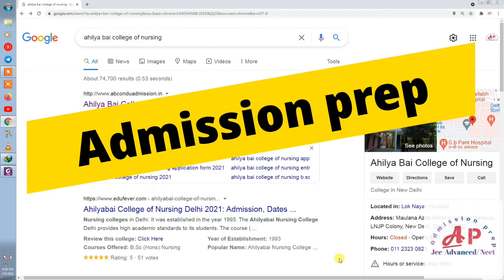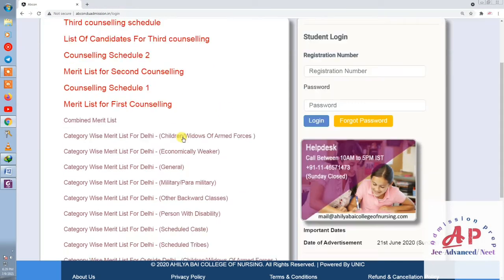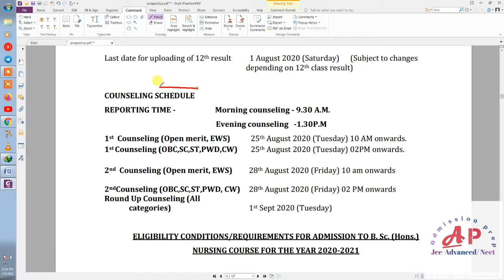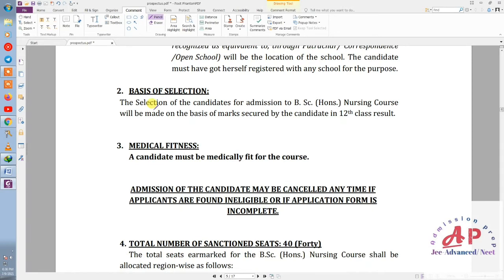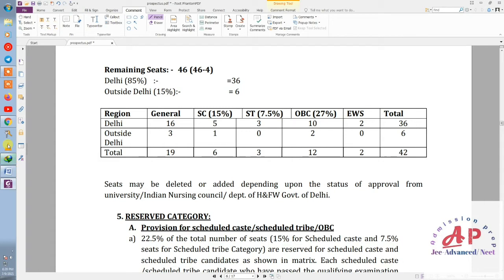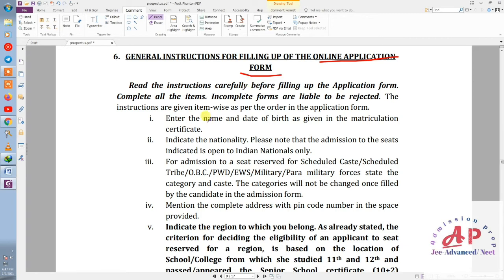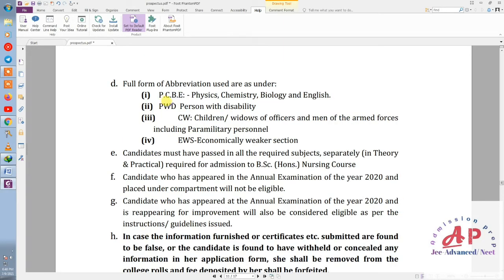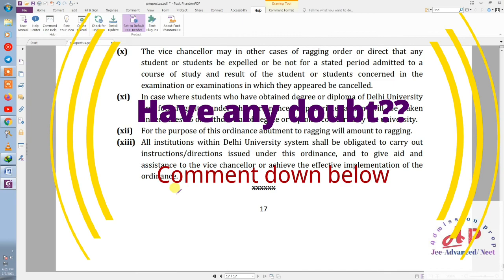Bsc nursing 2021 application form|bsc nursing 2021 cut off|ahilya bai college nursing|admission prep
aiims paramedical 2021
aiims bsc nursing exam date 2021
bsc nursing
bsc nursing application form 2021

aiims msc nursing 2021
msc nursing entrance exam 2021
aiims nursing exam 2021
bsc nursing entrance exam question papers
msc nursing

aiims bsc nursing entrance exam previous year question papers

aiims 2021
aiims 2021 freshers party
aiims 2021 batch
aiims 2021 exam date
aiims 2021 cut off
aiims 2021 application form bsc nursing
aiims 2021 bsc nursing
ailims 2021 preparation
aiims 2021 basic registration aiims 2021 registration

aiims paramedical 2021 syllabus neet 2021 application form date

neet 2021 exam date latest news